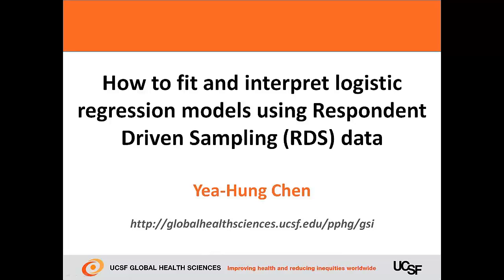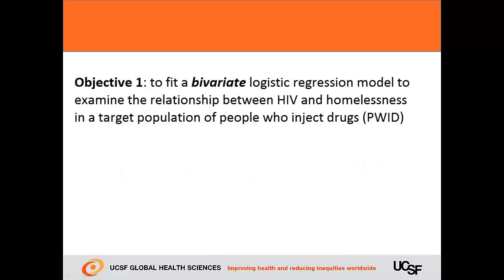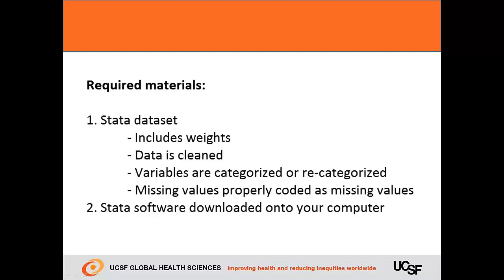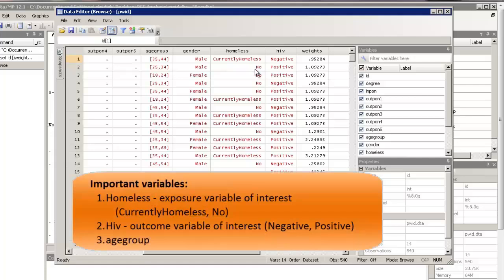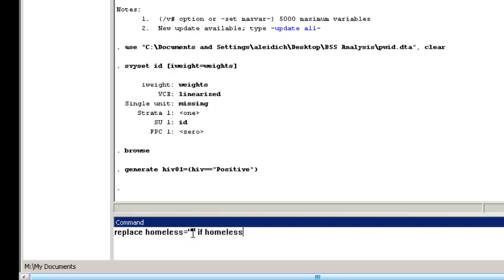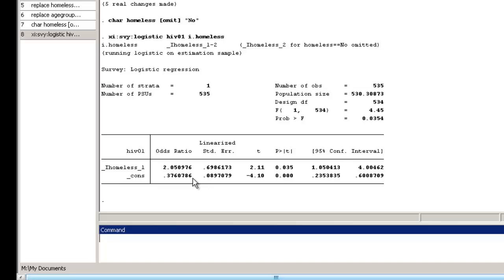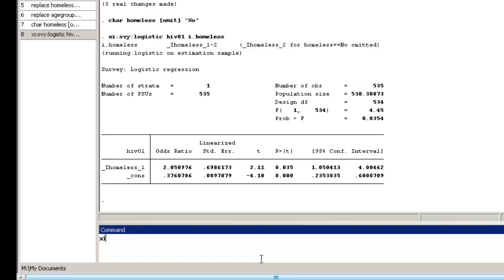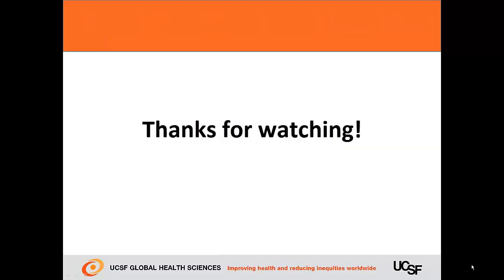BSS Data Analysis - Logistic regression models using RDS data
In this video you will learn how to fit and interpret logistic regression models using Respondent Driven Sampling (RDS) data. This video is part of a series on how to analyze data from Behavioral Surveillance Surveys (BSS).